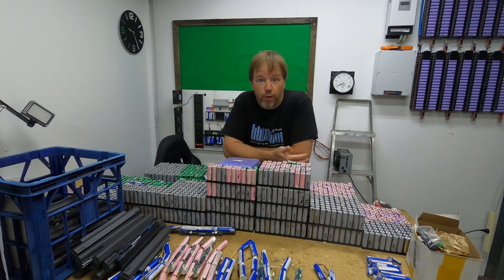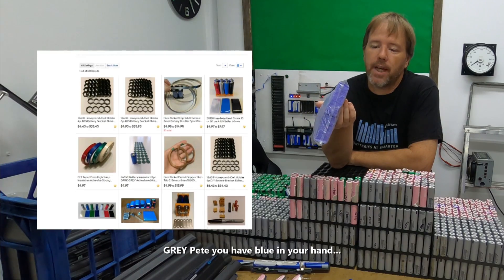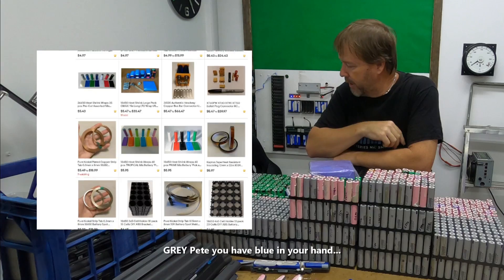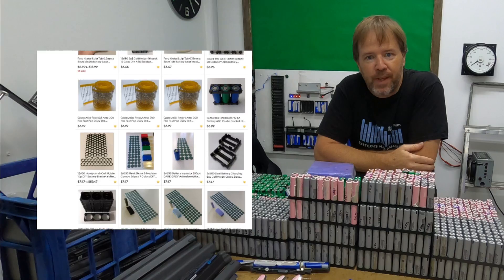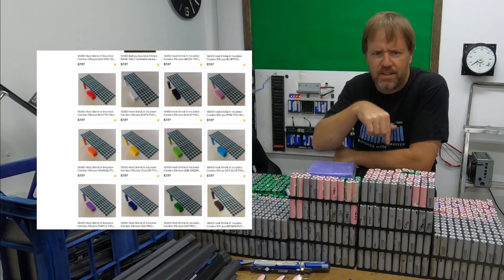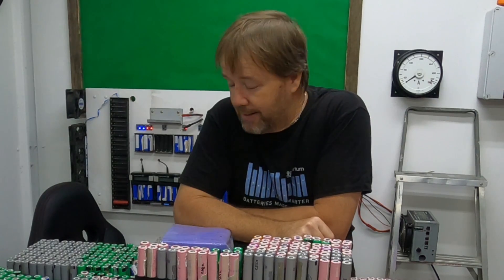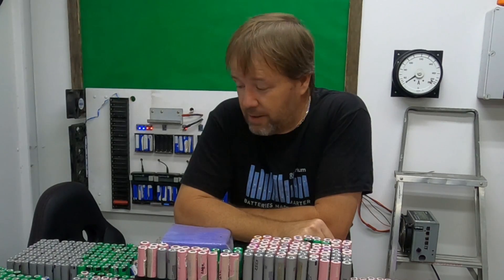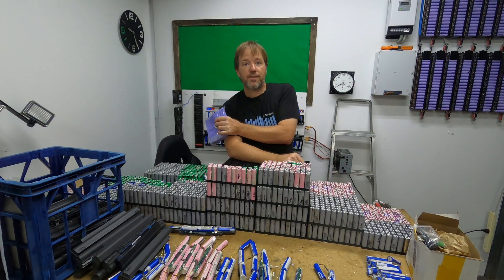Combining orders from the US to Australia (we need toilet paper!)